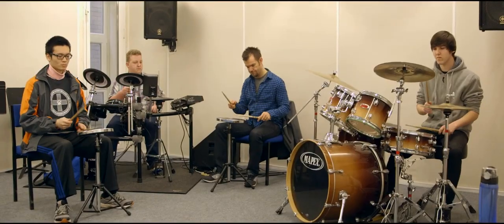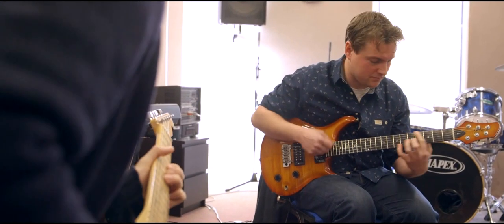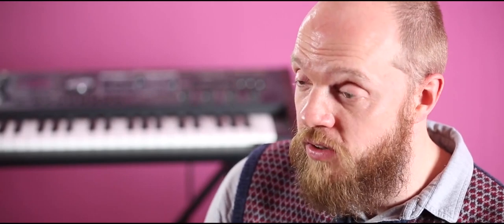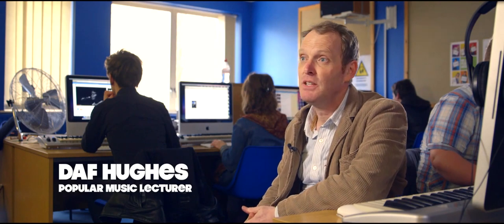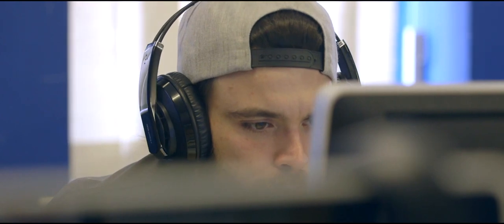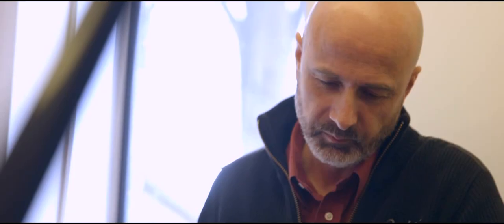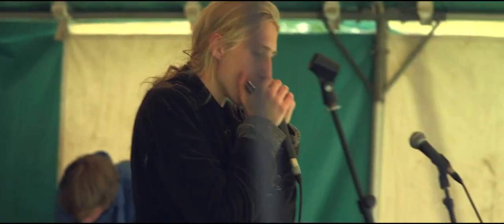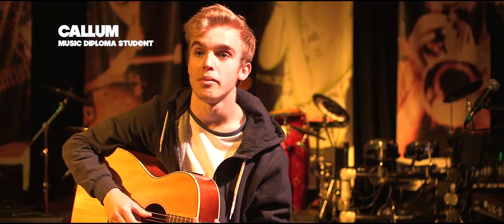Study Music at Chichester College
Working with top class musicians in our excellent and well equipped facilities, studying music at Chichester College lets you fine tune your musical talents in music technology, popular music, classical music, or jazz.